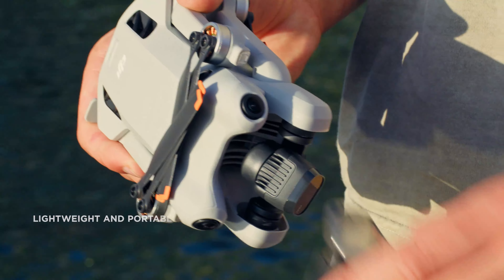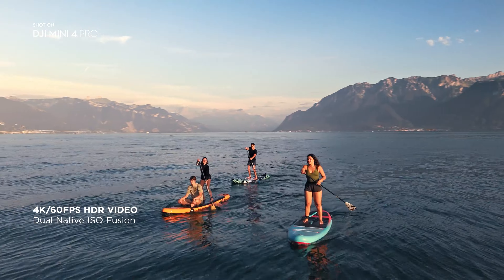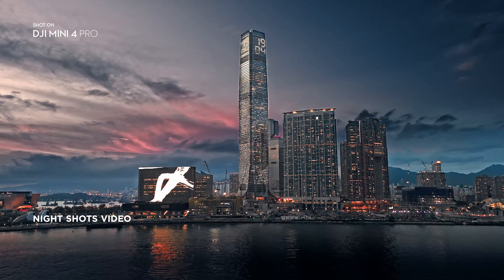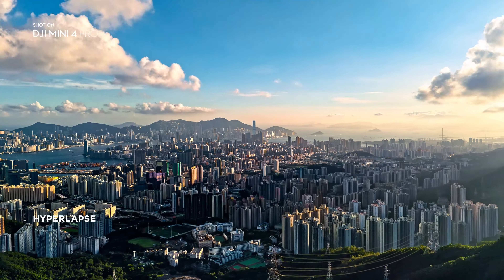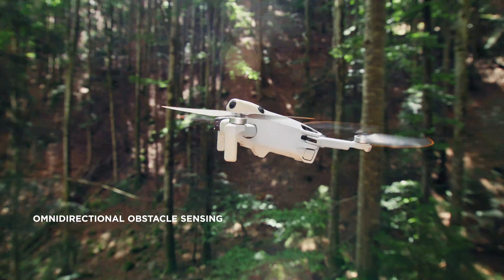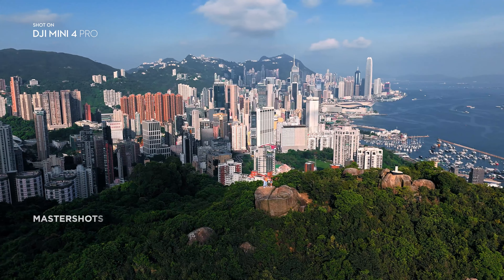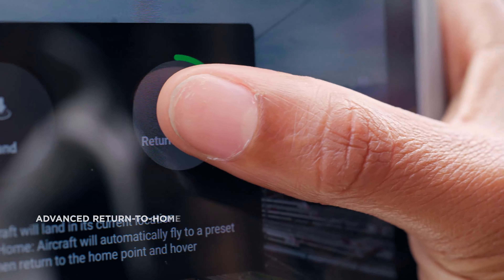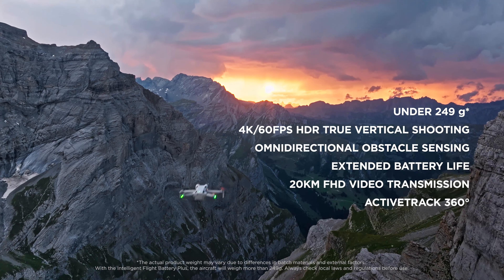DJI Mini 4 Pro Fly More Combo Plus with DJI RC 2 Screen Remote Controller Folding Mini-Drone 4K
Brand DJI
Model Name Mini 4 Pro
Age Range (Description) Adult
Video Capture Resolution 4K
Effective Still Resolution 48 MP

Under 249 g, No Registration Is Required[1] - Travel light and skip registration for a user-friendly, easy-to-carry experience on all your journeys. Enjoy the fun of flying without the tedious application process and waiting time.
Unleash Stunning Vertical Videos in 4K/60fps HDR - Perfectly showcases sunrise, sunset, and night scenes with impressive clarity. Share videos instantly without the need for post-cutting. Enjoy high-quality footage straight out of the camera!
Omnidirectional Obstacle Sensing for Enhanced Safety - With precise detection capabilities in all directions, you can fly with confidence, knowing that the drone will better detect obstacles. Worry less about collisions when flying, even first-time users!
Uninterrupted Flights with Extended Battery Life - Experience extended battery life for uninterrupted, longer flights[3]. Say goodbye to battery anxiety, let nothing hold you back as you explore vast landscapes.
Immerse in Real-time Aerial Footage with 20km FHD Video Transmission[2] - An essential for long flights and great high-quality visuals. Experience lag-free image transmission, immersing yourself in real-time aerial views like never before.
Customize Intelligent Tracking with Ease - Take control of your drone's tracking trajectory with the new ActiveTrack 360°. Achieve complex and seamless operation effects. Even if you're a beginner, getting started and capturing smooth videos is effortless.
Includes RC 2, three 45 Mins Flight Time Batteries, Charging Hub, and Shoulder Bag for enhanced flight time with fast, efficient charging and convenient transportation & storage. Three long endurance batteries, allowing you to fly freely！
Notes: The relevant regulatory requirements may vary depending on how you use your drone. For your safety, be sure to check and strictly follow the latest local laws and regulations before flying.